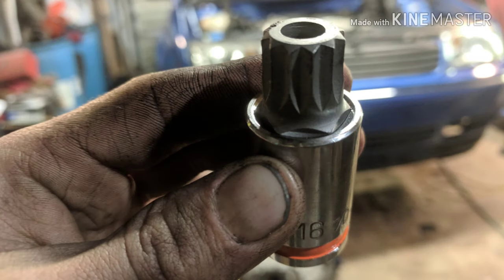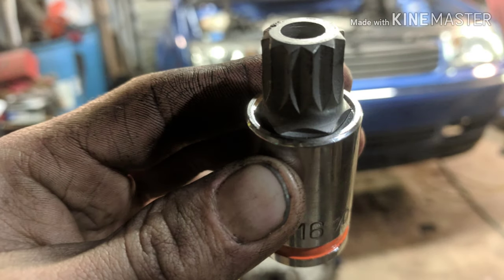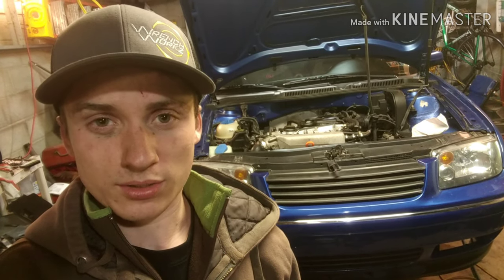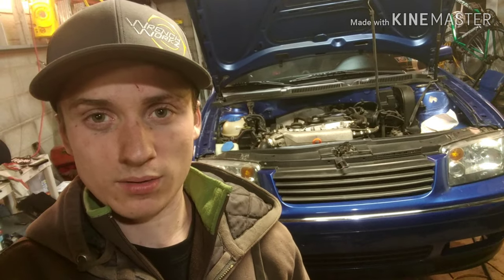The GLI Gets A New Clutch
In this video I show what it's like to replace the clutch in a mk4 with a 1.8t. More videos coming about the car on new parts and mods.